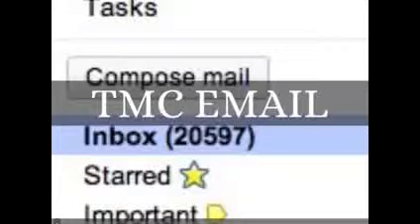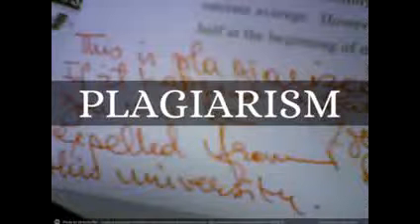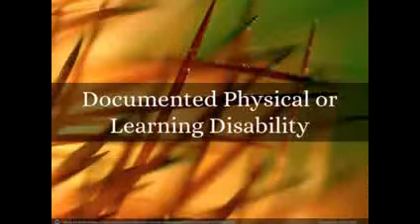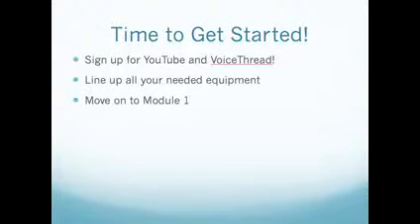Copy of COM 105 Syllabus Video Presenation for Online